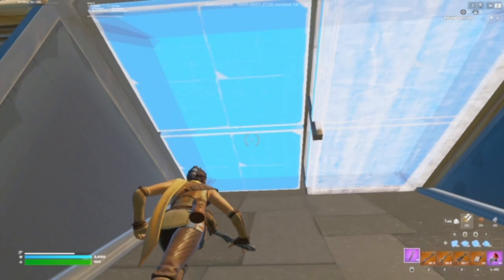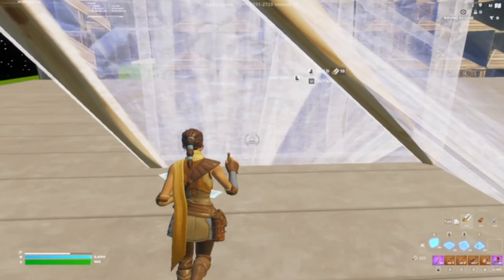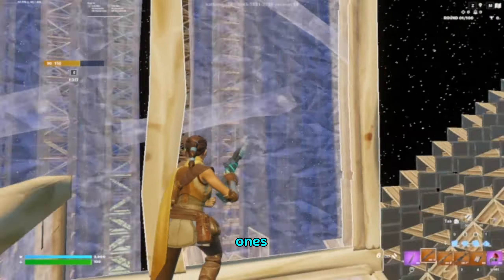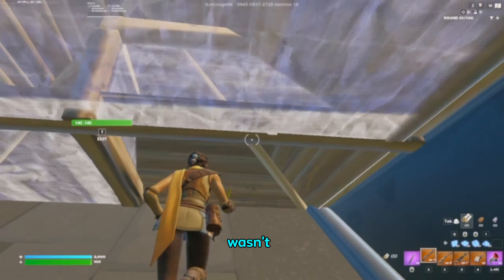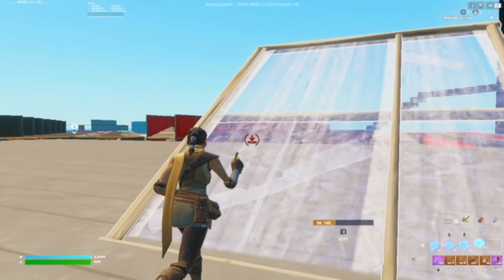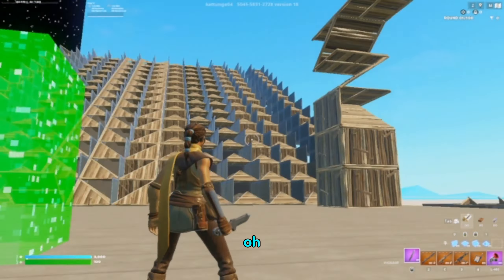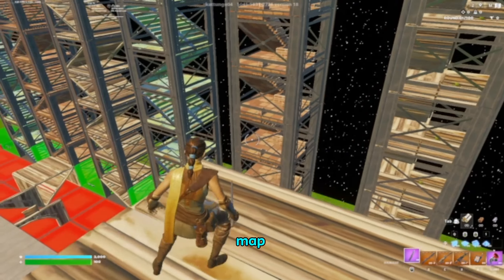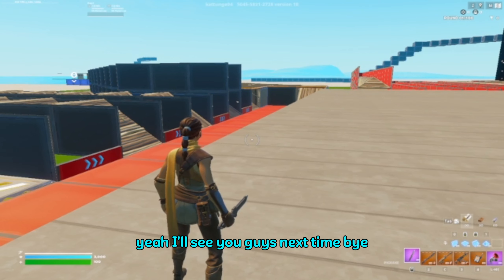Editing Fast On "EVERY FPS" (Insane)😍